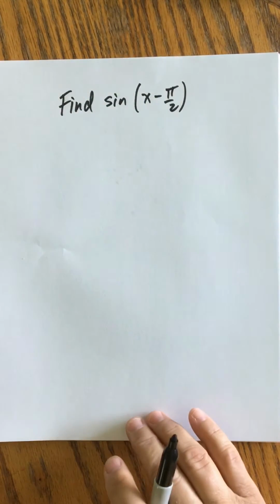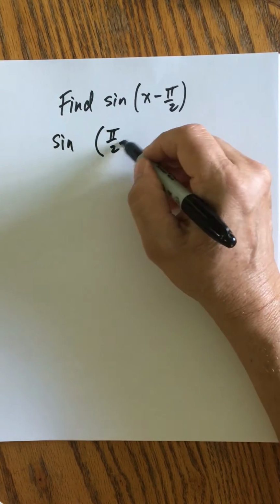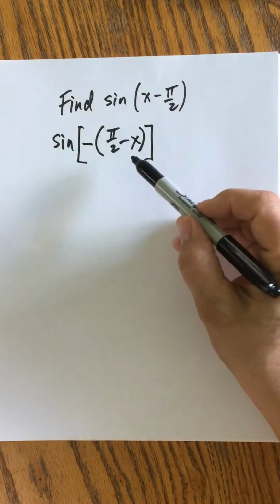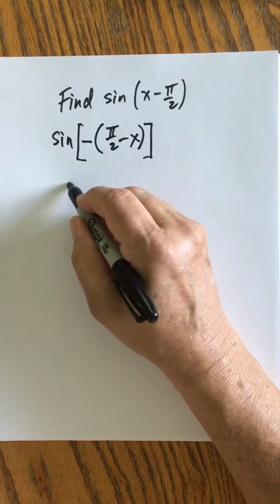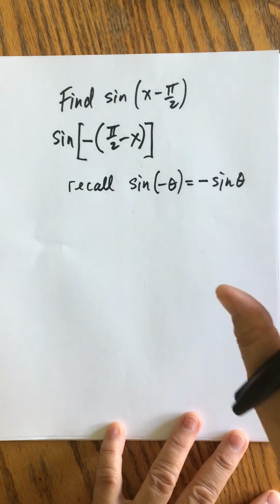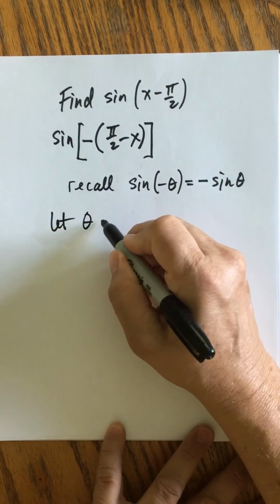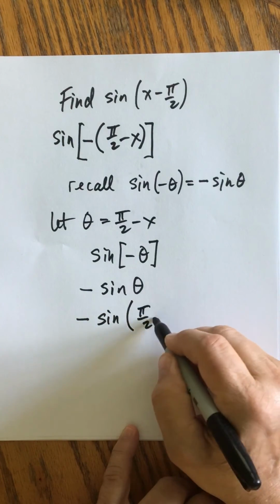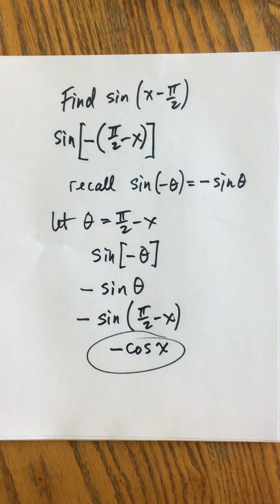Find sin(x - 𝛑/2)